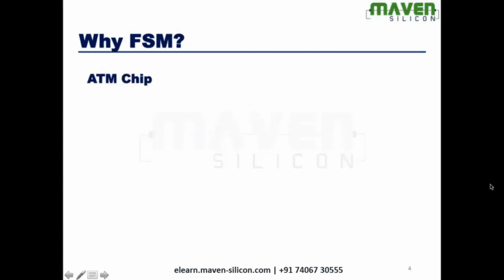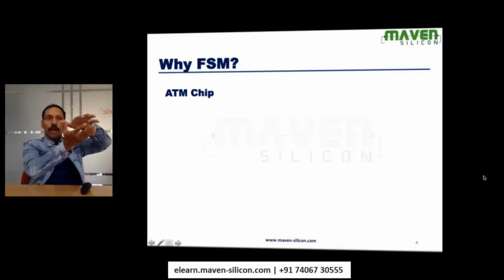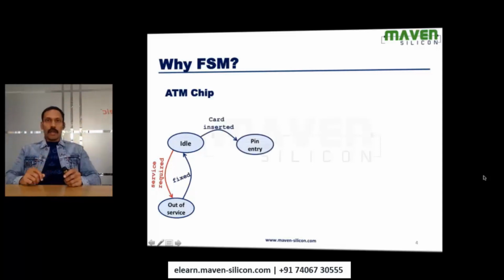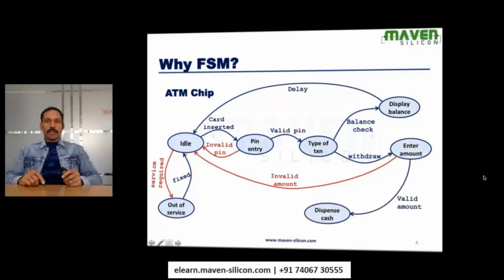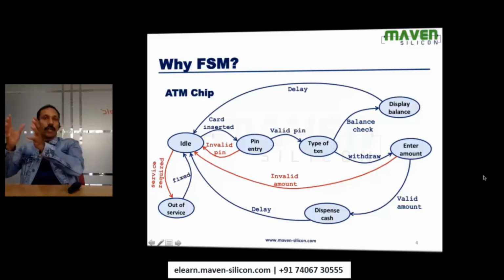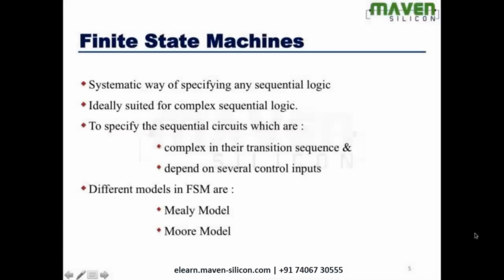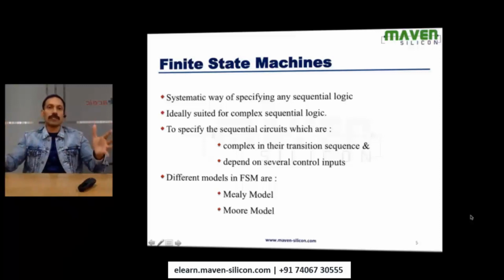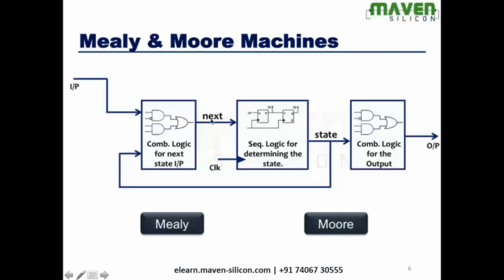Online VLSI Course from Maven Silicon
Digital Electronics Finite State Machine sample course

To learn Digital Electronics in detail, please explore our online Design Methodologies course or call at | for VLSI Courses starting from just 500 Rs.

VLSI Design Methodologies course is a front end VLSI course which imparts the VLSI Design Flow, Digital Design and RTL programming using Verilog HDL.

This course starts with an overview of VLSI and explains VLSI technology, SoC design, Moore’s law and the difference between ASIC and FPGA. With this overview, it walks you through all the steps of complete VLSI Design flow and explains every step in detail. Then it covers the complete digital design, combinational, sequential and FSM designs. And finally it trains you extensively on Verilog HDL programming and makes you a hands-on RTL designer.

* Avail scholarship on certification for job oriented Advanced
  classroom courses

Stay ahead in your class & career with our unique learning programs.